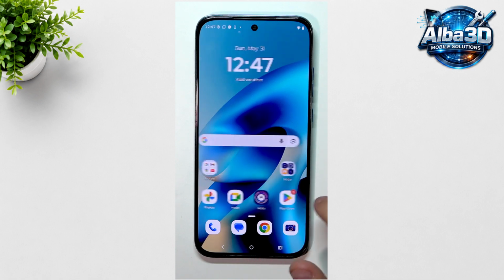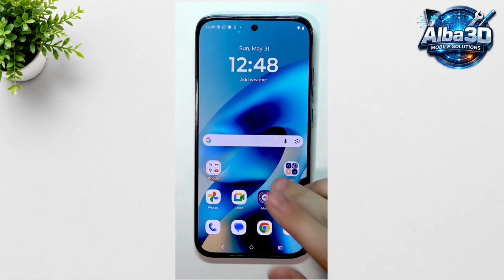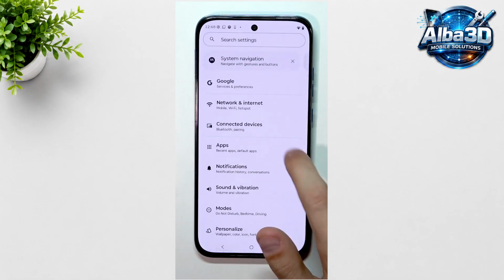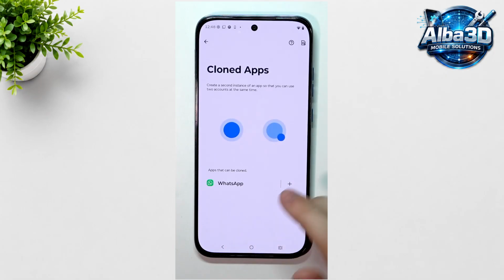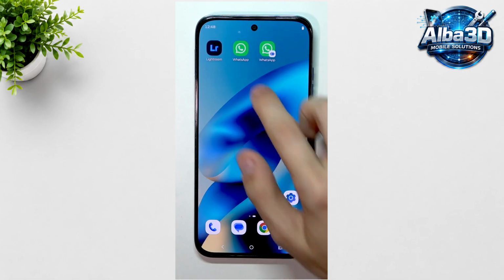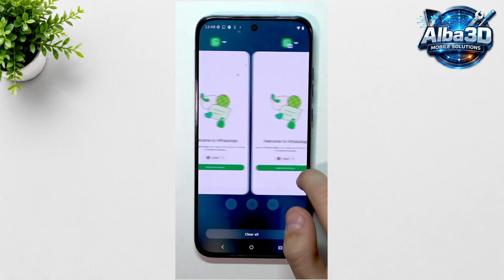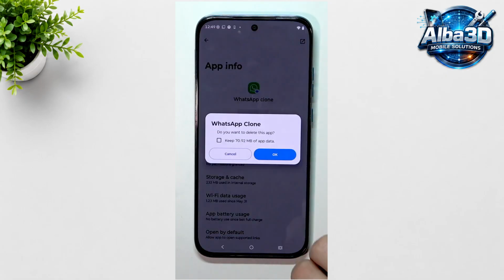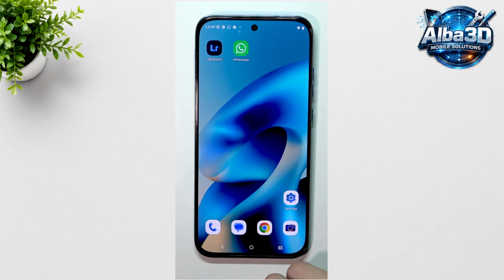MOTOROLA Moto G87 How to Use App Cloning for Dual Apps synced edited